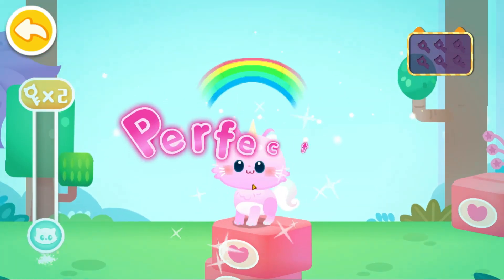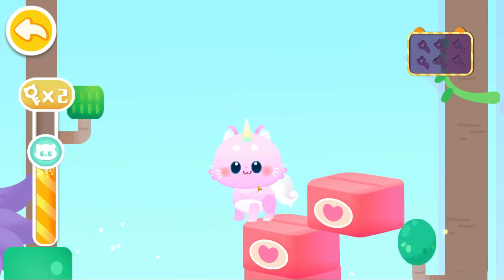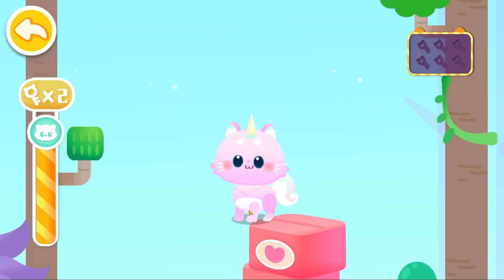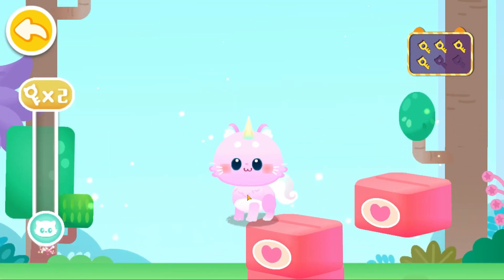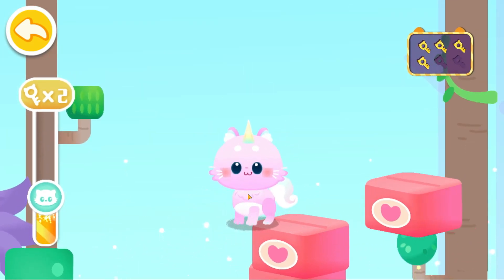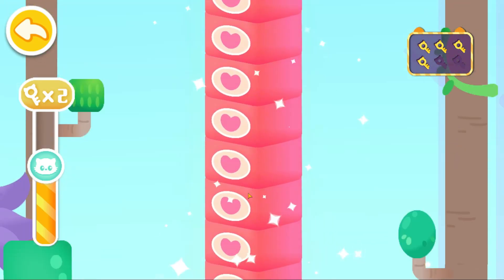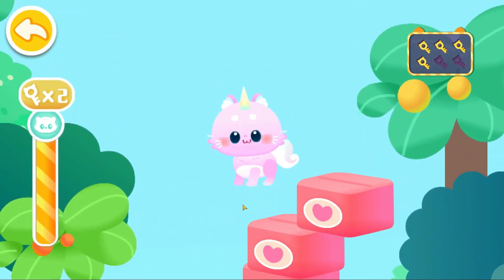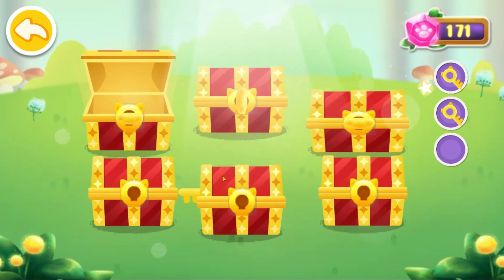Little Panda's Kitty World - Baby Panda Care | Kids Cartoon | Animation For Kids | Babies Videos #06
Little Panda Rescue Team | Help And Take Care Of Dinosaurs | Babybus Gameplay Video By Kids Gaming